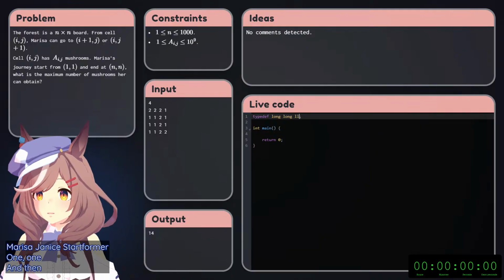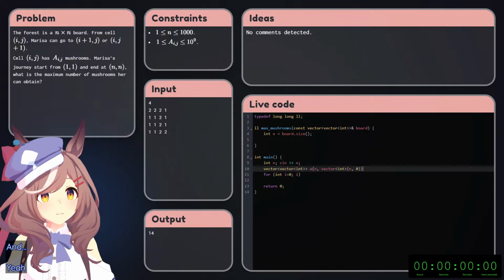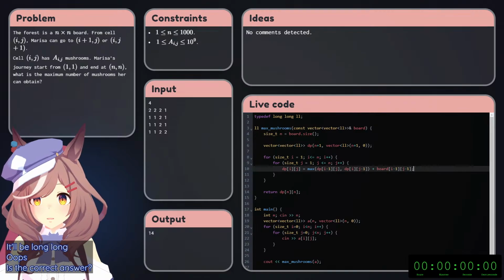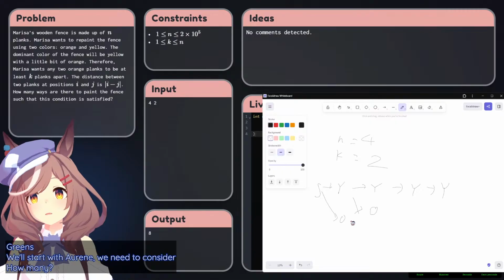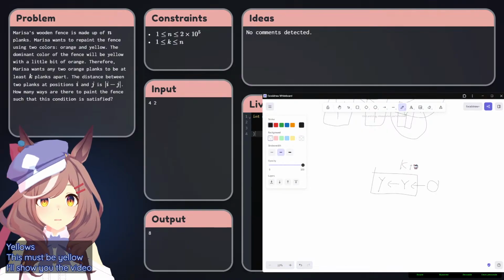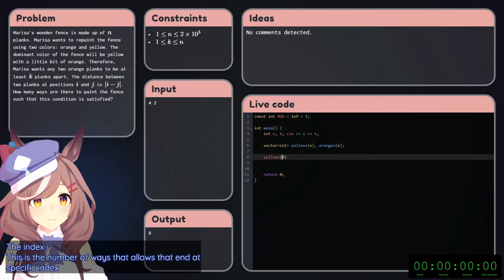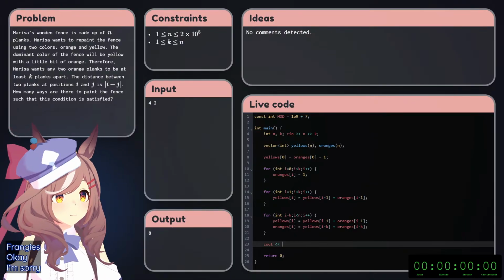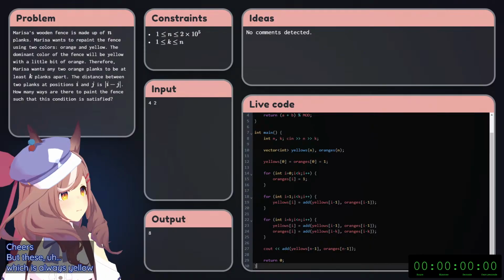Learning to code algorithms #9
Let's get better at solving algorithm problems!